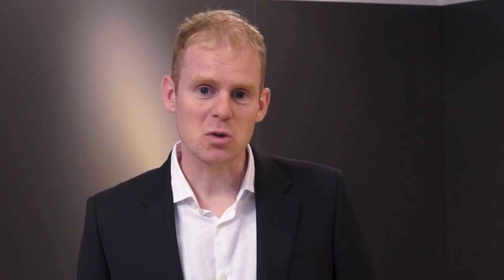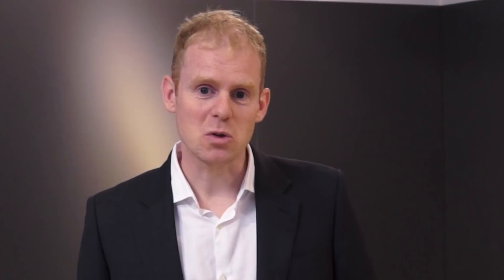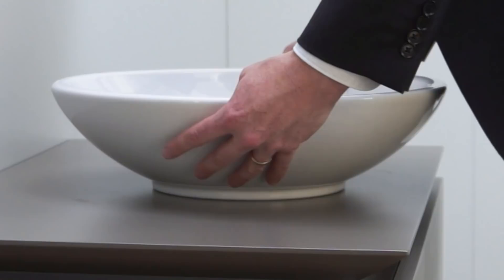In 60 Seconds: Artis | Villeroy & Boch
[B&W] The light, graceful lines of the new Artis surface-mounted washbasins, Villeroy & Boch’s premium edition, give them a unique fascination. Thanks to the innovative material TitanCeram, all four available shapes – round, oval, rectangular, square – have very fine walls and edges, making Artis a perfect choice for the modern bathroom.

And their standard measurements mean that the Artis range can also quickly and easily replace various Villeroy & Boch surface-mounted washbasins that are already installed.

Новые накладные раковины Villeroy & Boch серии класса премиум Artis поражают изящностью. Благодаря инновационному материалу TitanCeram, у раковин всех четырех форм - круг, овал, прямоугольник, квадрат - очень тонкие стенки и кромки. Тем самым Artis идеально подойдет к любой современной ванной. А благодаря тому, что размеры новой серии адаптированы к стандартным размерам, различные уже смонтированные накладные раковины Villeroy & Boch можно просто и быстро заменить раковинами Artis.

Since 1748, the leading ceramics manufacturer Villeroy & Boch assures outstanding standards in quality and design. As one of the most important brands in the areas of luxury bathrooms & premium porcelain, Villeroy & Boch keeps a strong tradition of high quality porcelain & bathroom ceramics with most elegant and finest designs. Villeroy & Boch offers products from the sectors Bathroom and Wellness and Dining & Lifestyle, and is active in 125 countries.